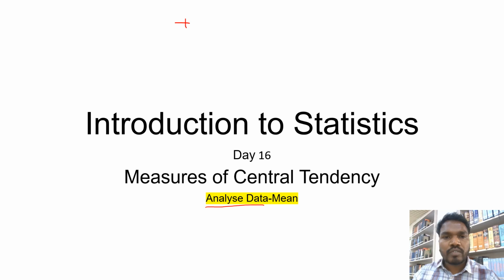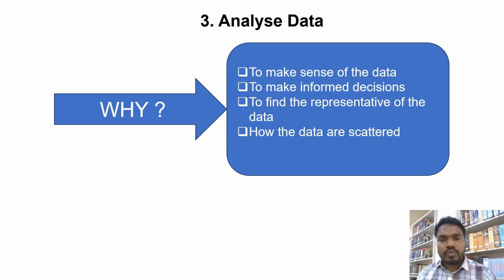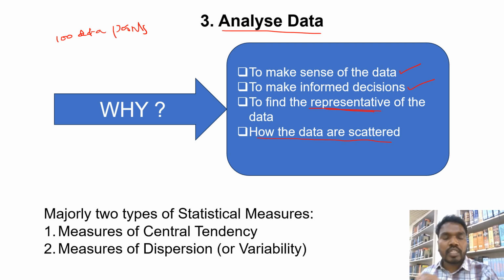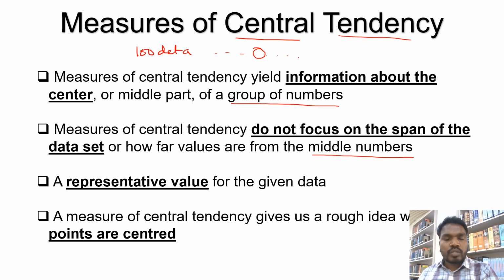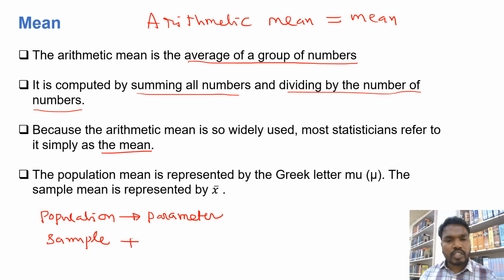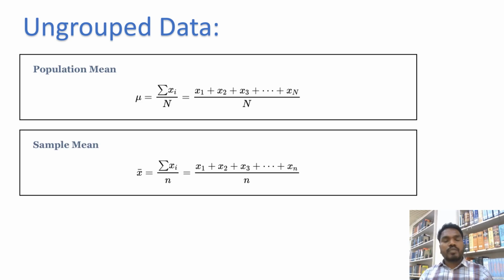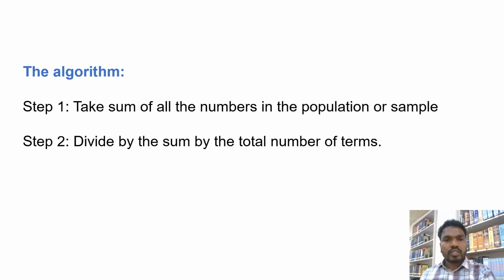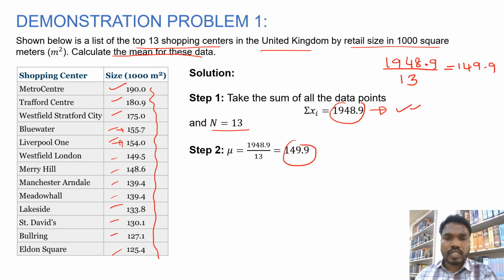Day16 | Introduction to Statistics | Business Statistics | Measures of Central Tendency | Mean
In this session we will be discussing about the measures of central tendency. Mean is the one of the measures of central tendency.